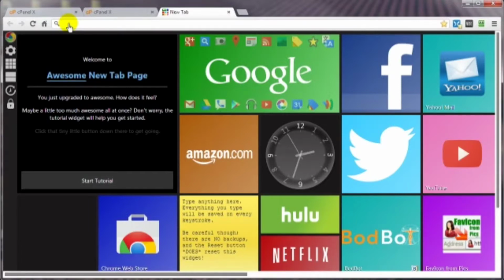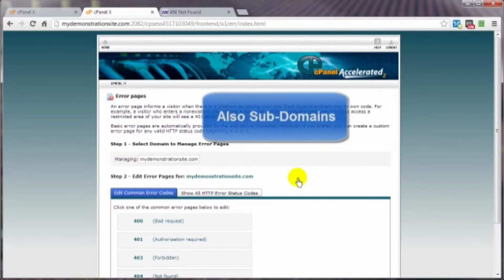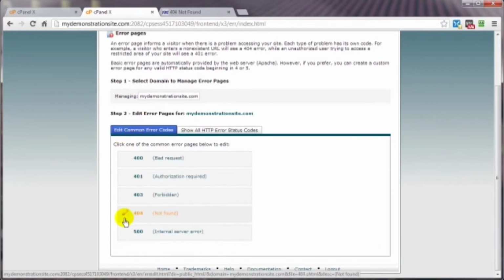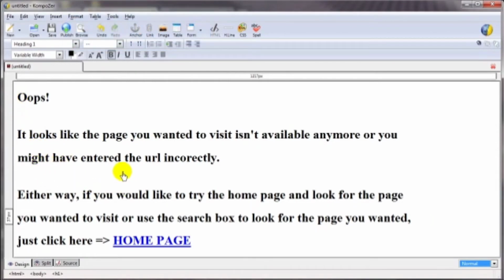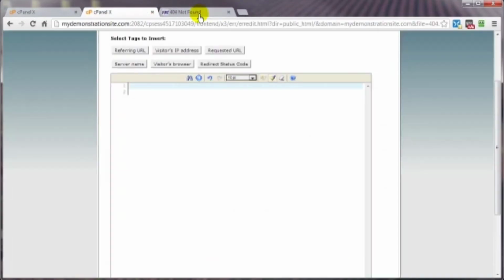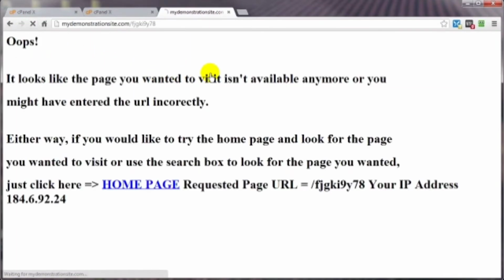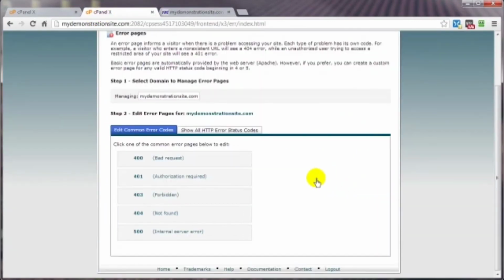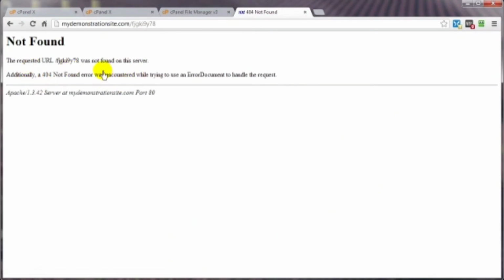CustomizeErrorPages | Digital marketing|JvanshTachGuru | #8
Hello friends, see you in Jivansh Tech Guru channel. Full videos of different courses from which you can improve yourself and your business in a better way.

Tech Training Videos Internet Marketing seems keep on getting more popular to new people. Most of them was inspired by those gurus who make thousands if not millions of money online. What makes this people don’t jump into the IM world is the anxiety of having no/less knowledge about the operation of the new technologies. If you are one of them, worry no more as this special report will give you the knowledge and skills that are needed for you to get started.
Our link:-